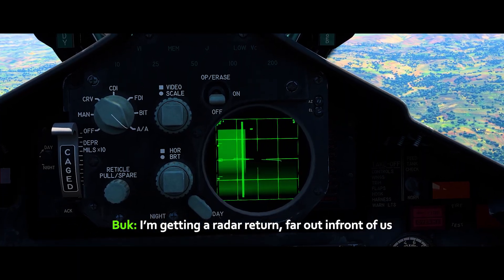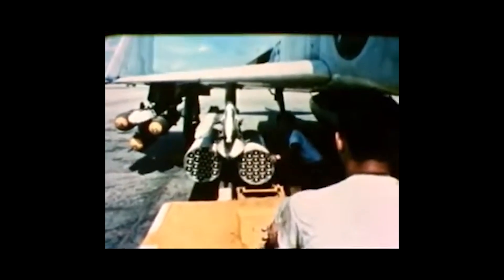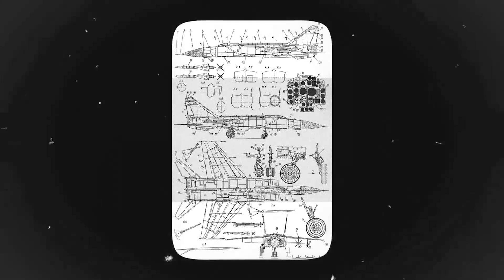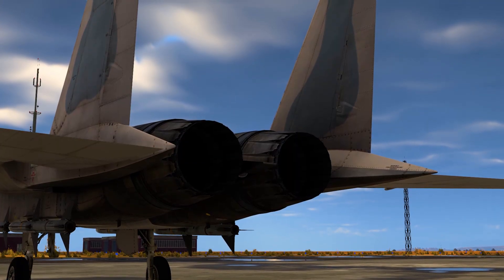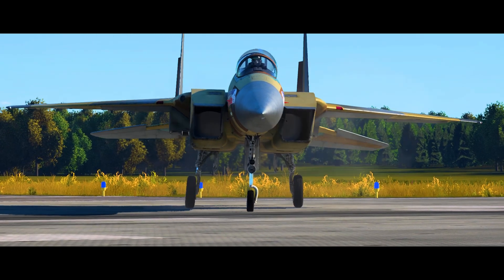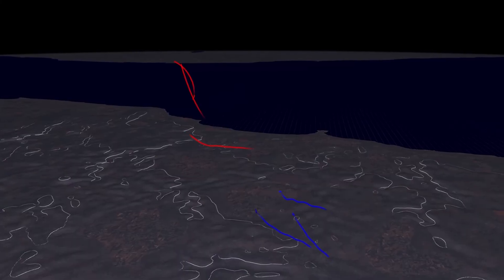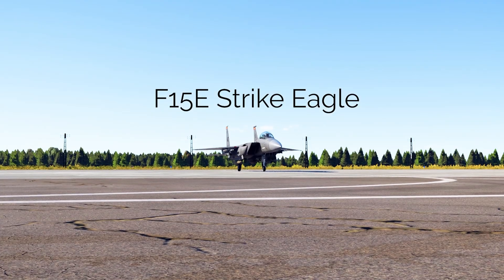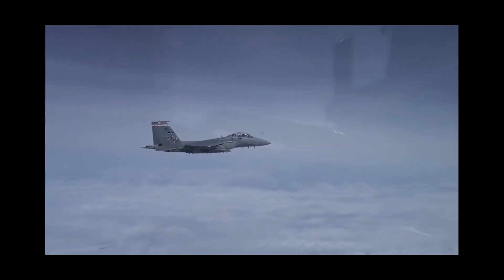Birth of a Legend - How the F15 Became the Eagle - A Mini Documentary Film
When the US learns a hard lesson about air combat in Vietnam, the people in charge begin to call for change. This gets accelerated when its adversary, the Soviet Union, develops a super-fighter. Now, with everyone alarmed and screaming for a new fighter, the geniuses at McDonnell Douglas get to work. This time, they don’t disappoint. Today, you’ll learn about how the F-15 gained its wings and became the Eagle. And why it still rules the skies with its friends in the Air Force and the Navy, to this day.

Keys of Moon - Lonesome Journey
Scott Buckley - Ephemera
Punch Deck - I Can't Stop